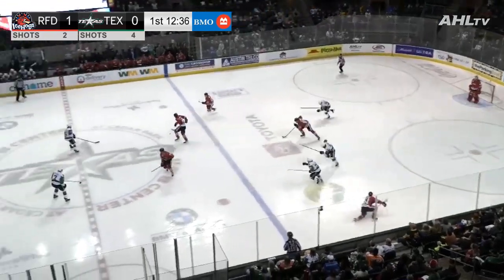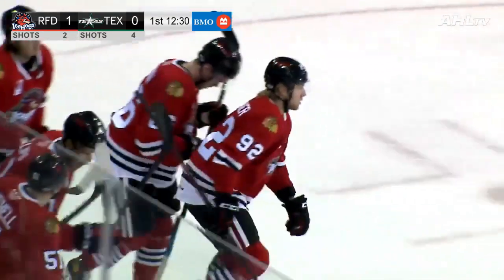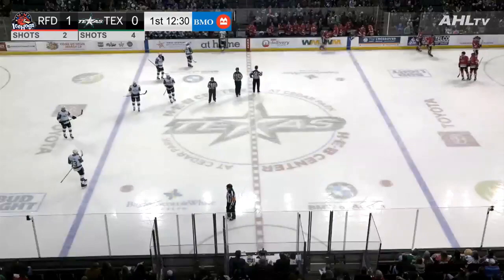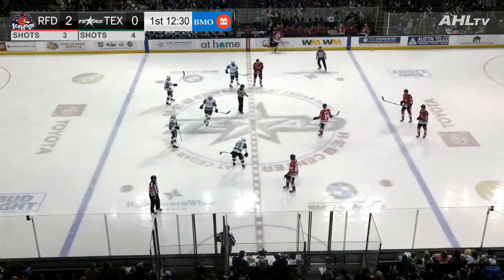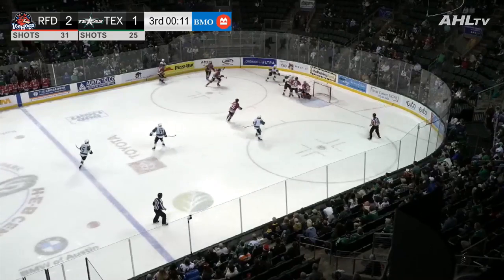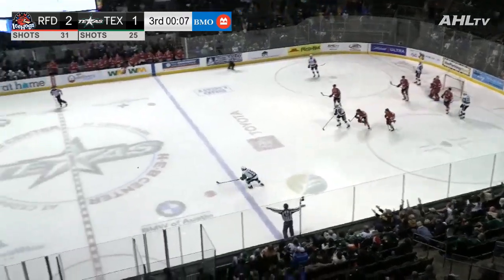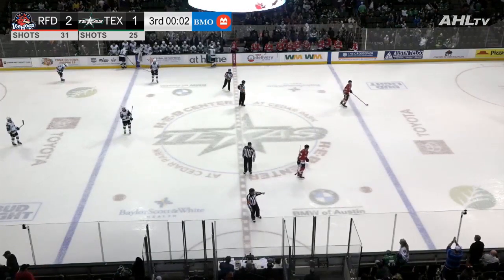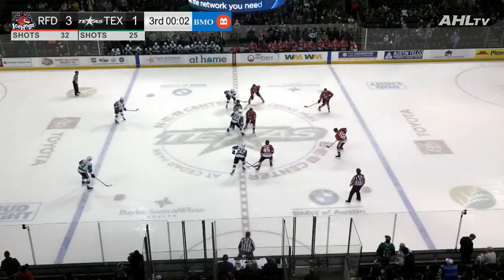2021-22 Highlights: 12/17/21 at Texas